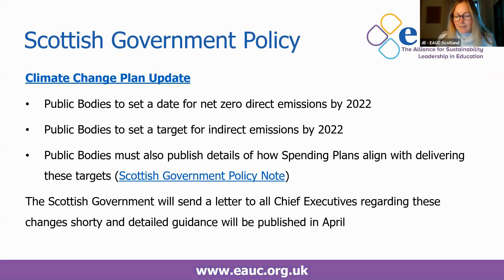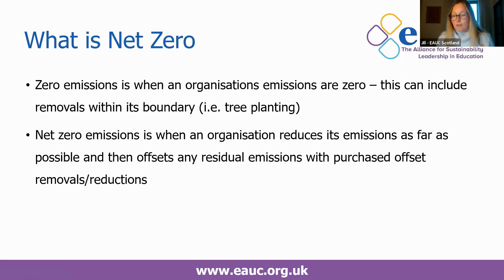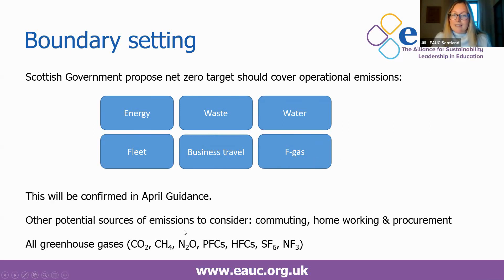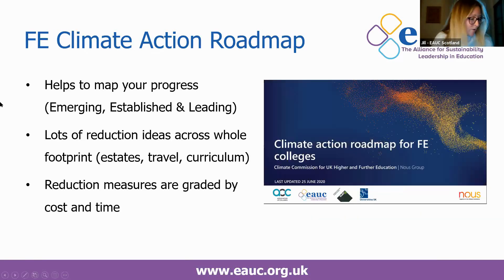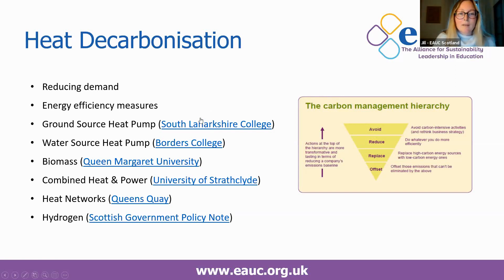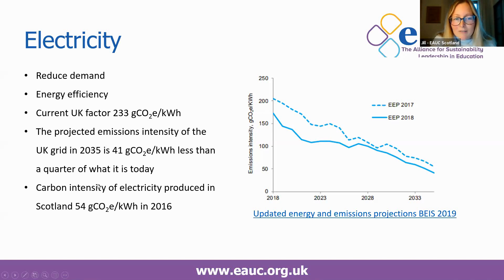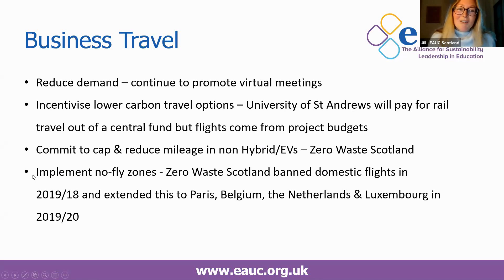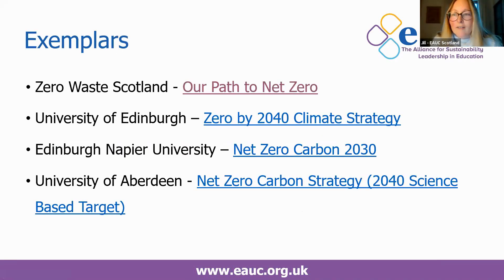Net Zero Plans